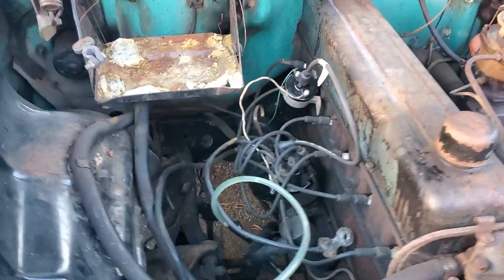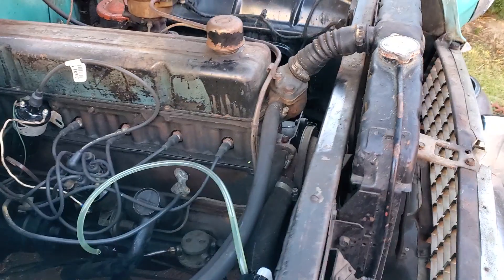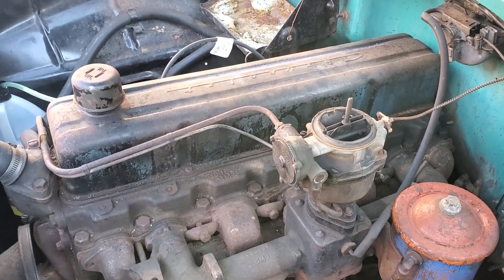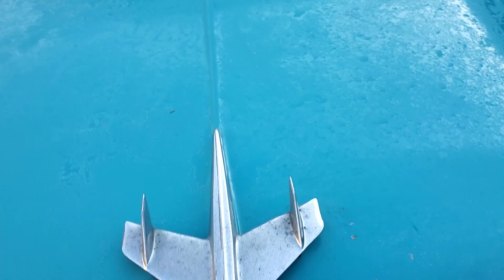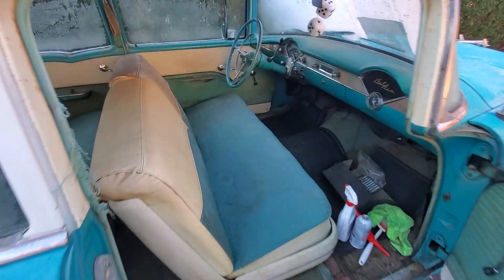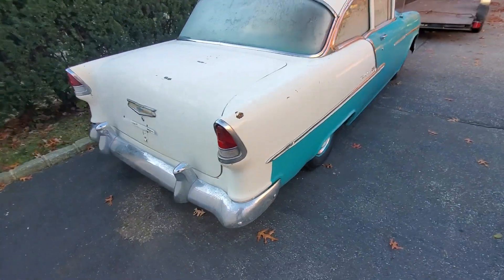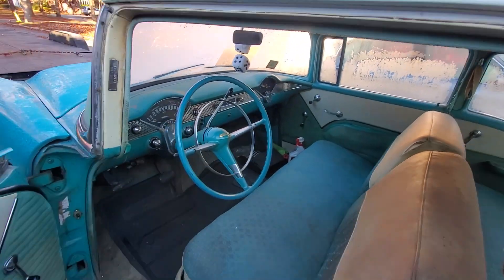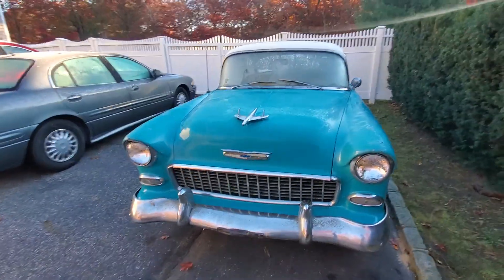Update on my 1955 Chevrolet Bel Air 6 cyl 235. We will get it running!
Just a quick update on the progress of my 1955 Chevrolet Bel Air. We will get it running.

Everyday is a new car adventure!